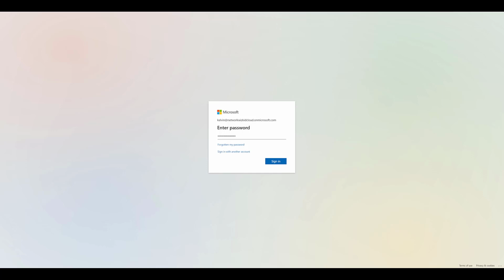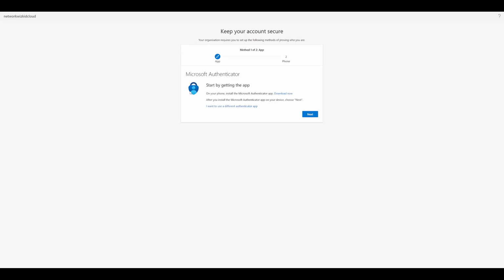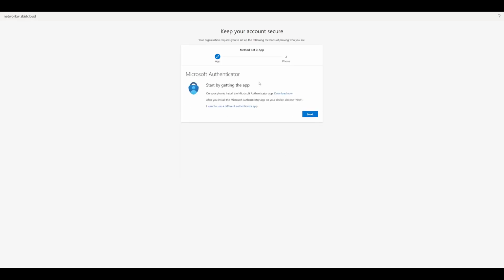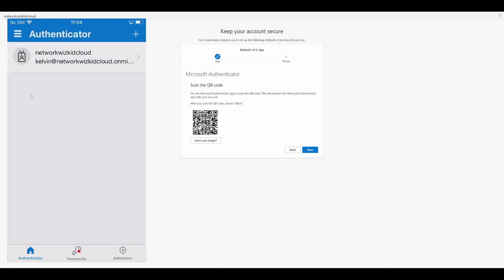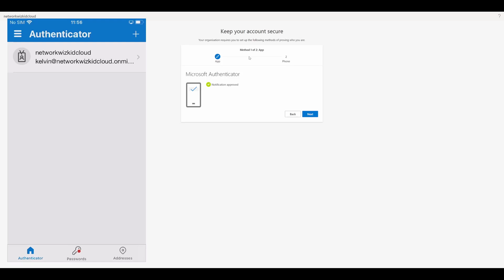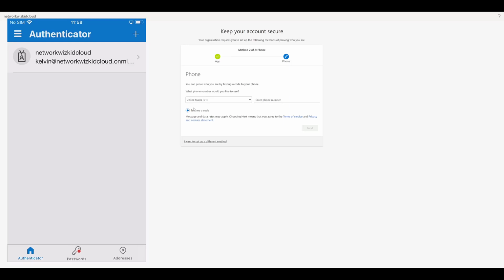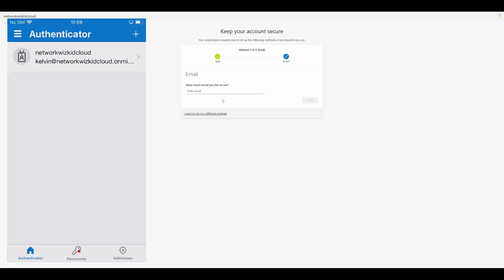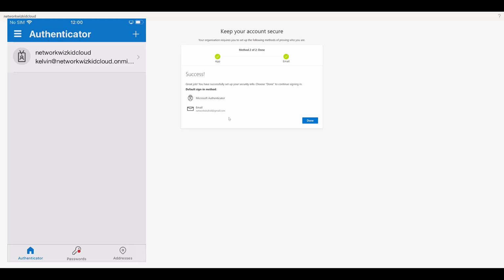Microsoft Multi-Factor Authentication Self-Enrolment Process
In this video, we explore the self-enrolment process when using Azure Active Directory (AAD) Multi-Factor authentication (MFA).